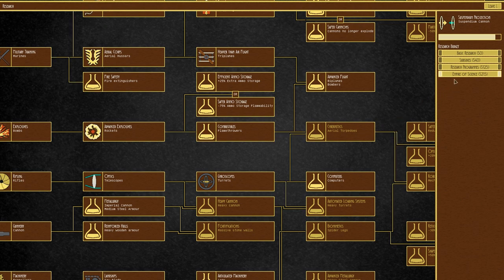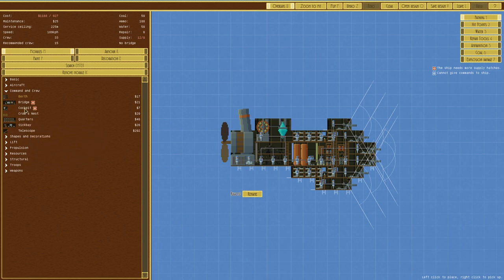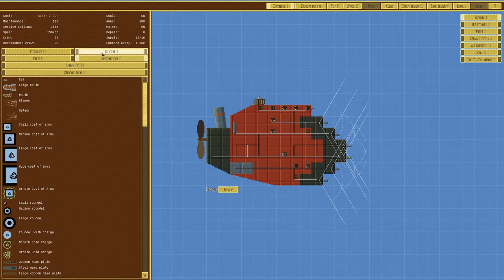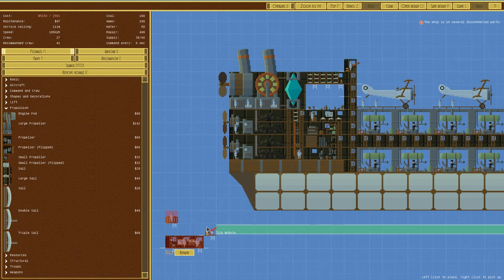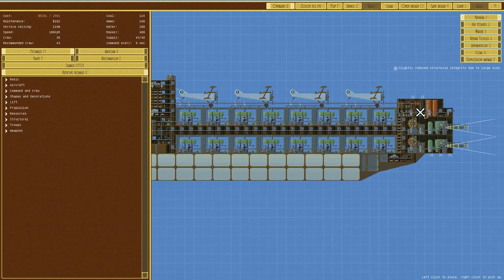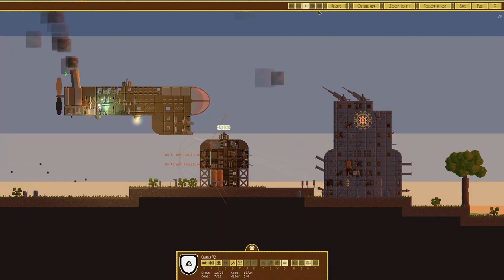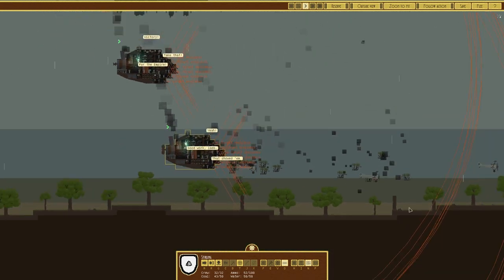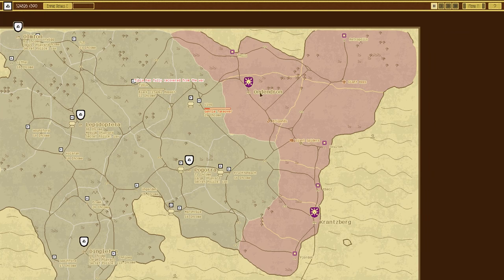Airships: Conquer the Skies - #13 - MORE DAKKA! - Let's Play / Gameplay